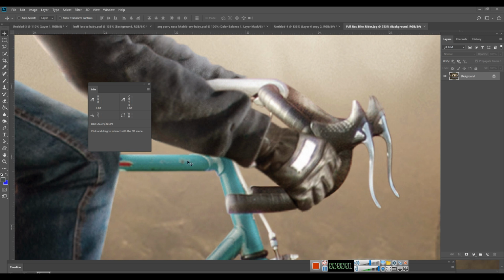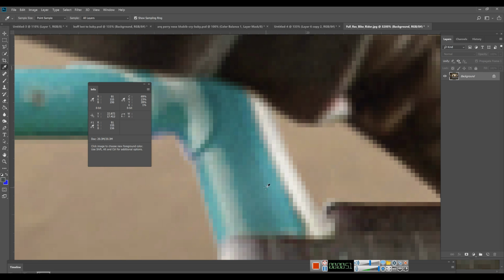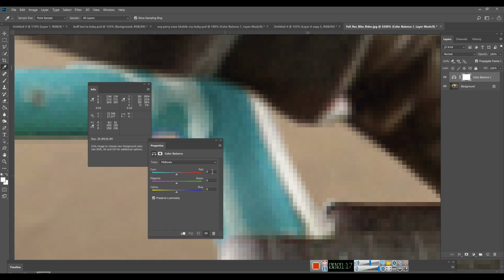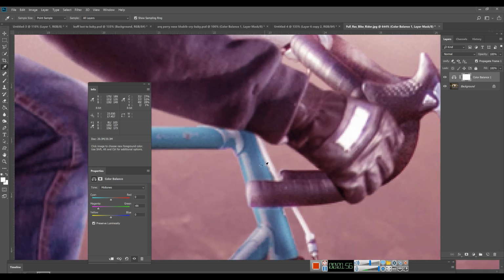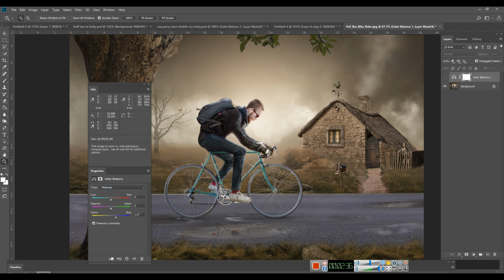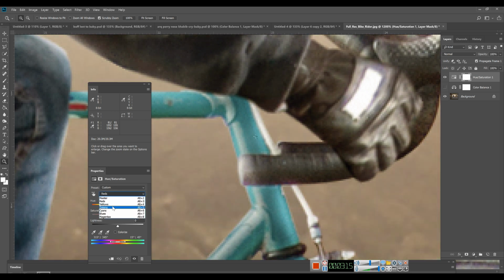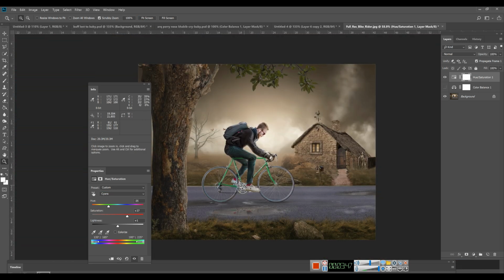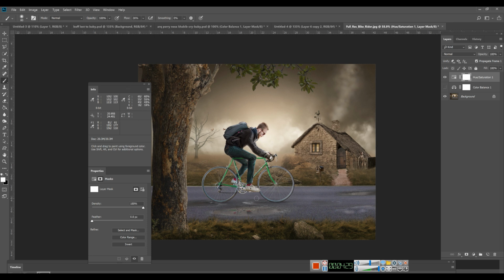color balance vs hue sat